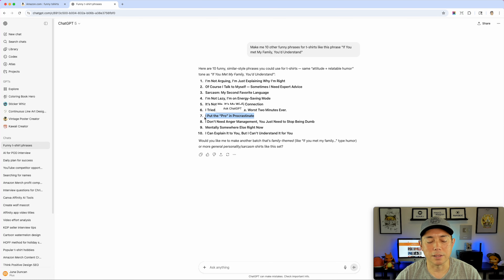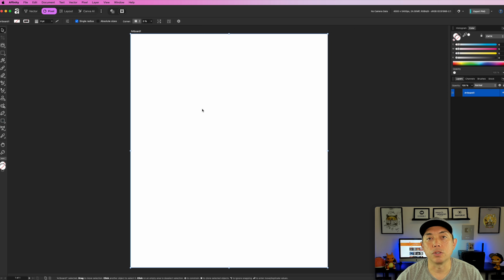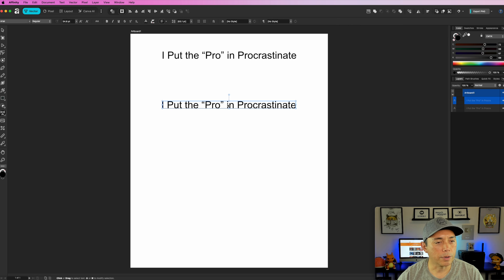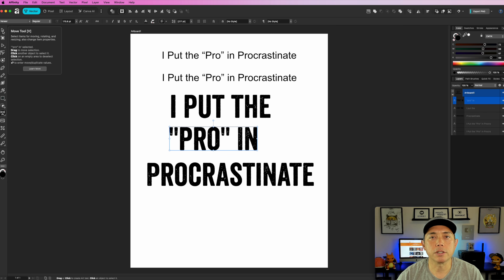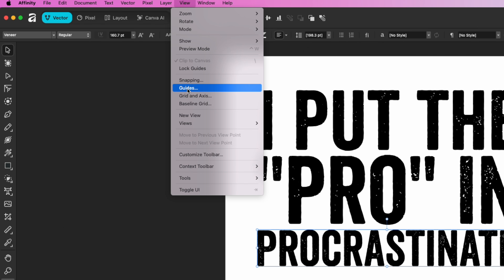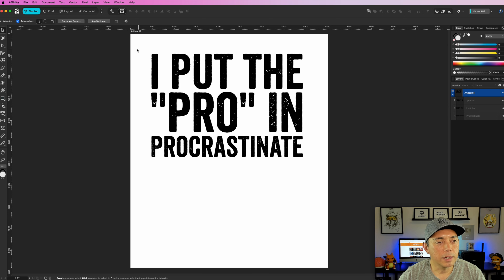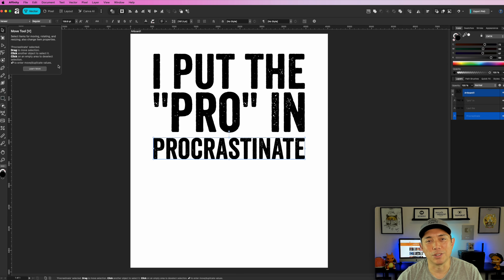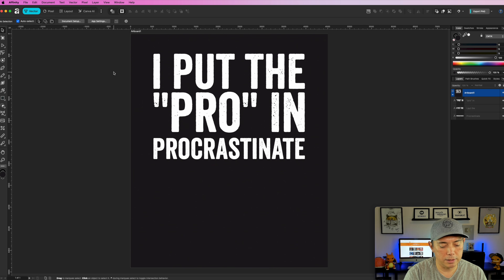Easy Affinity by Canva Vector Tutorial! Start Now!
Get Started with Affinity by Canva. I'll make it really easy for you. Quick beginner tutorial to get you started.